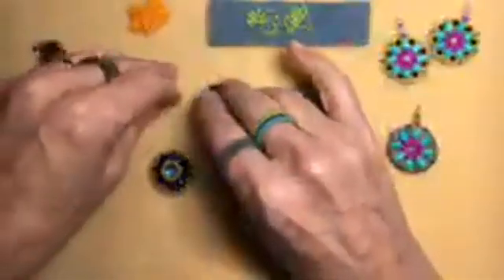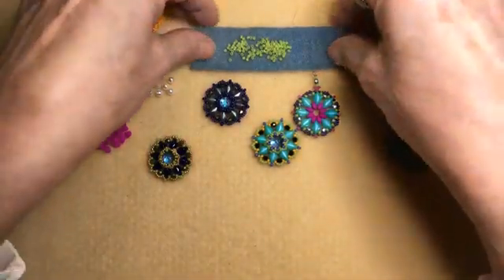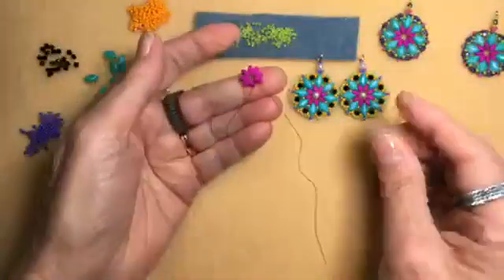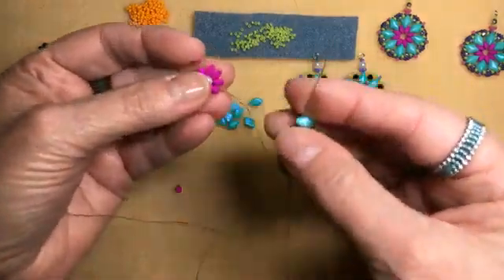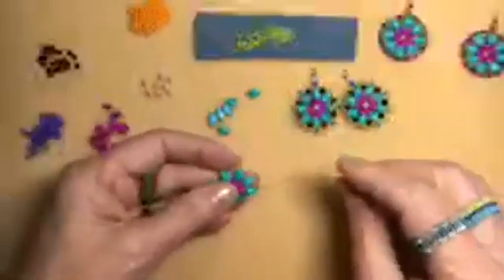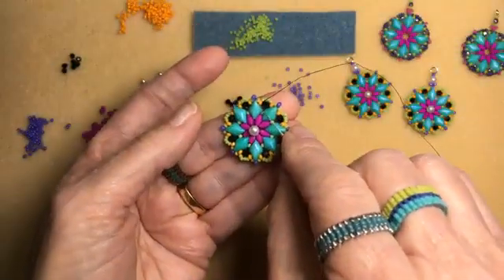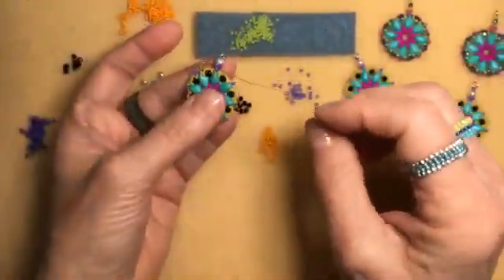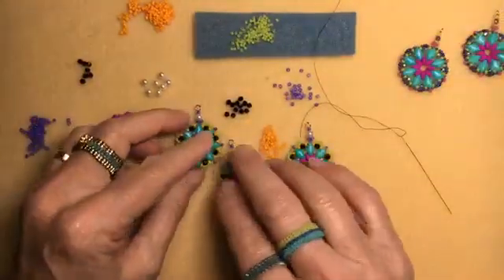BeadSmith FB Live: Primrose Components with Gemduos, Miniduos and more!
Join our Creative director Leslie Rogalski as she shows us step by step how to make the Primrose component courtesy of matubo beads! download the pdf